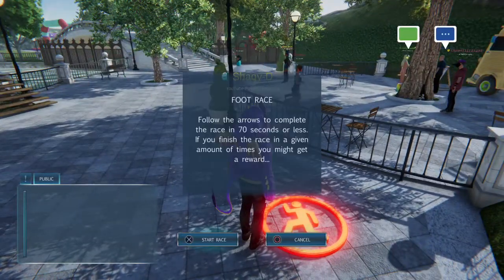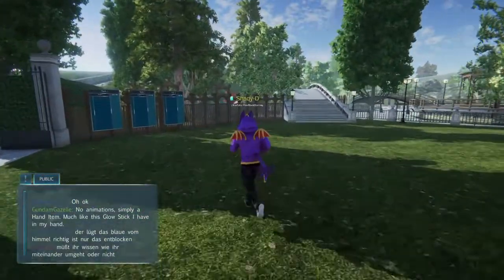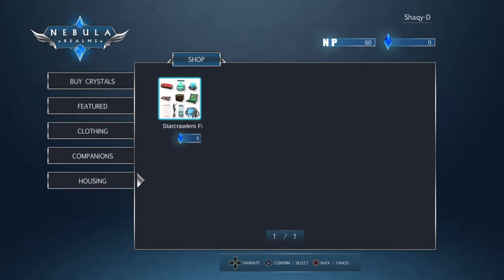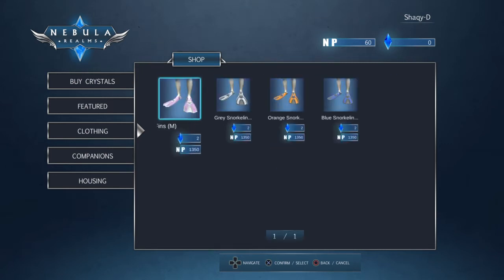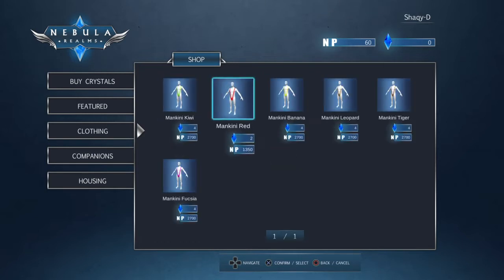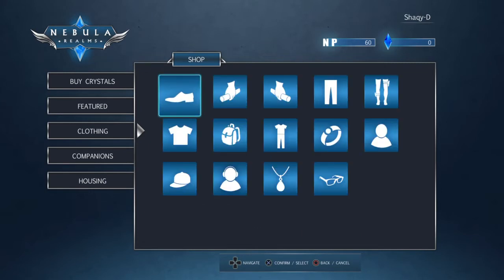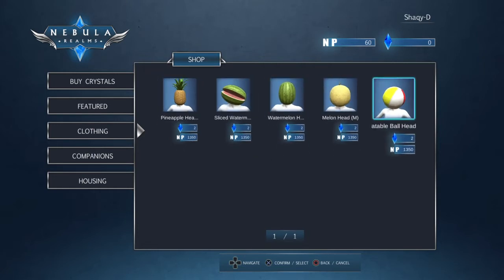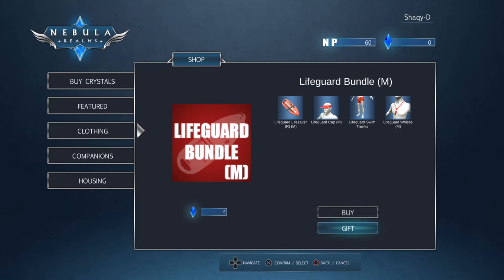Nebula Realms Gameplay pt119 - Patch 1.57 Update! Space Crawlers Space, Summer Vibes Shop & More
Patch Update 1.57
- Improved frame rate of Leaf Park
- Fixed music in Go Karts
- Fixed first person view in Go Karts
- Fixed Go Karts leaderboards
- Fixed Go Karts UI bugs
- Improved Foot Race arrows visibility
- Added content "Space Crawlers" apartment from Juggernaut Games
-Added Juggernaut Games content
- Updated shop Summer Vibes
- Fixed coffee truck bugs
- Fixed boats
- Fixed beach seats
- Fixed a bug with the inflatable castle UI
- Fixed an issue with some female swimsuits when using tights

This is gameplay of Nebula Realms on the PlayStation 4 w/ live unscripted commentary. Thanks to a fan I found out about Nebula Realms and apparently it's supposed to be similar to PlayStation Home. I personally enjoyed PS Home so I definitely want to check this out to see how it is!